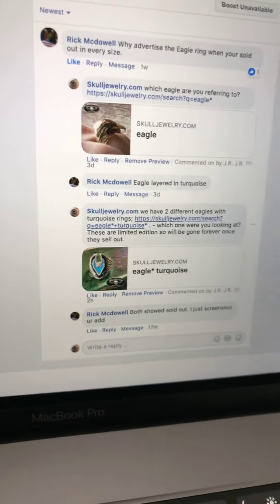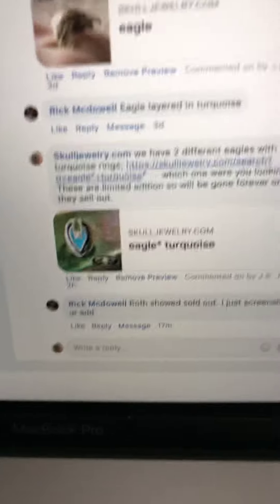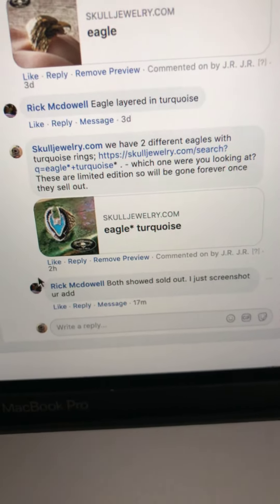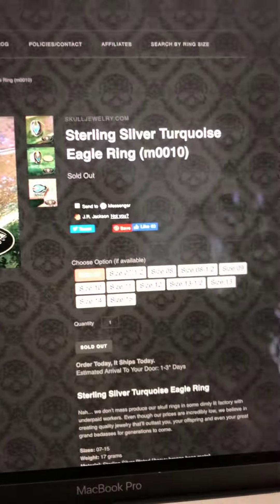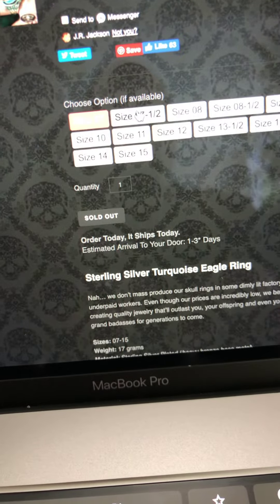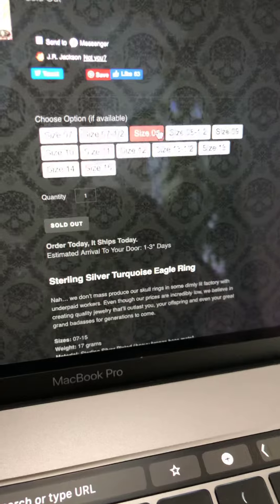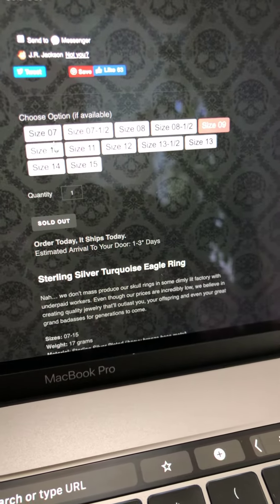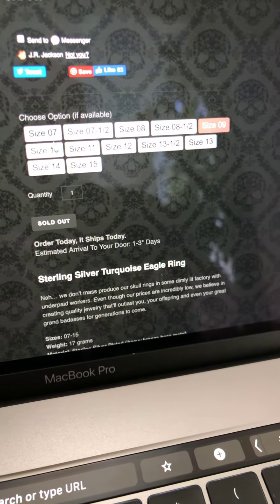Are the turquoise eagle rings from SkullJewelry.com really out of stock?